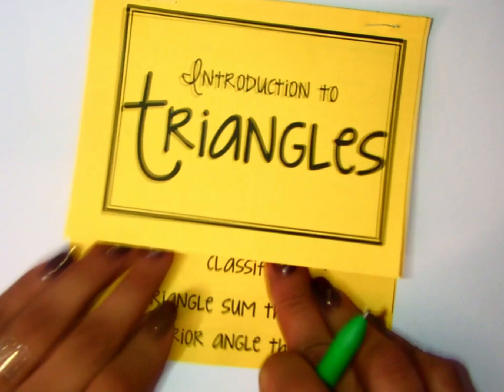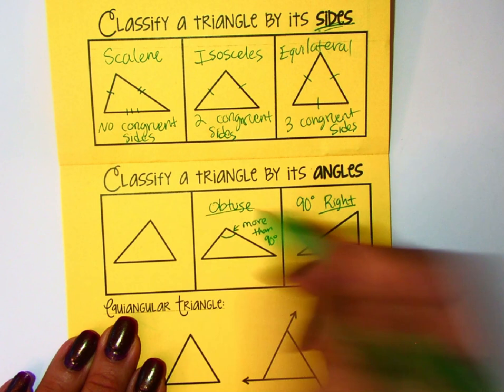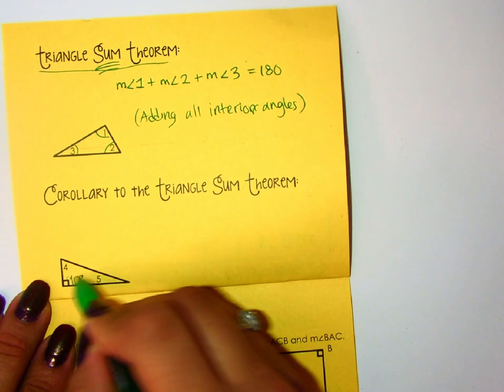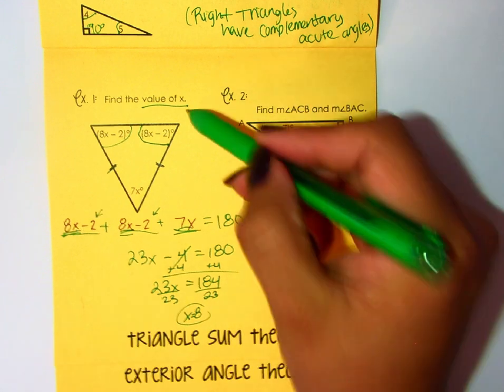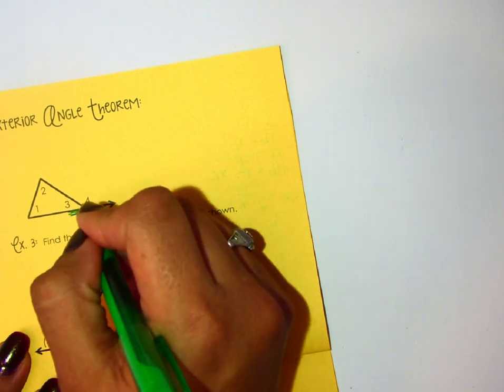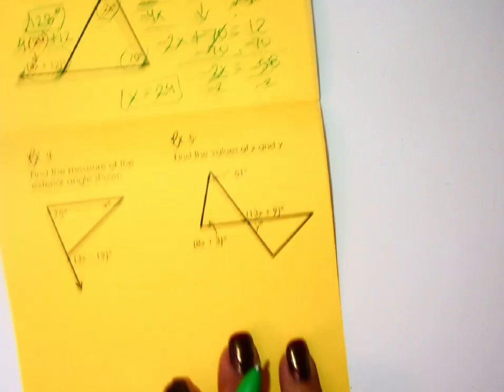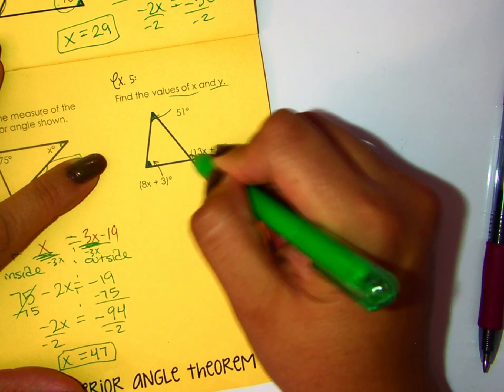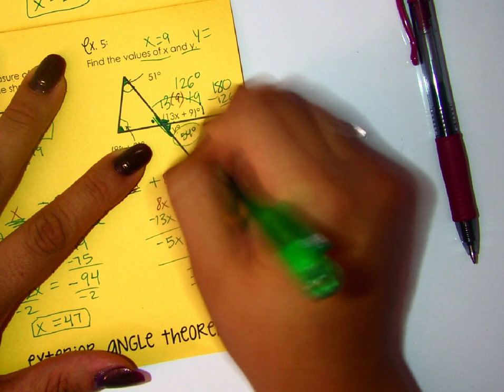3.1 Introduction to Triangles